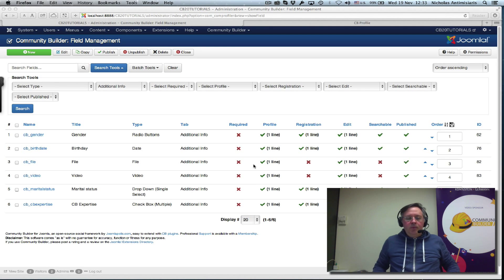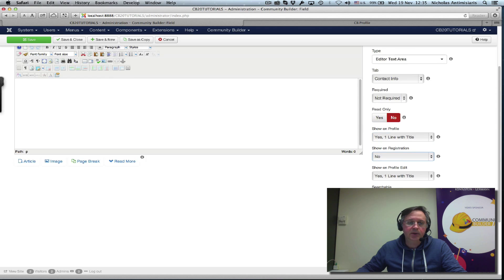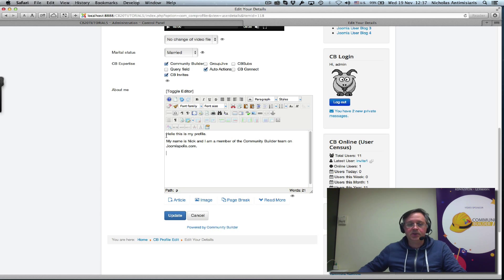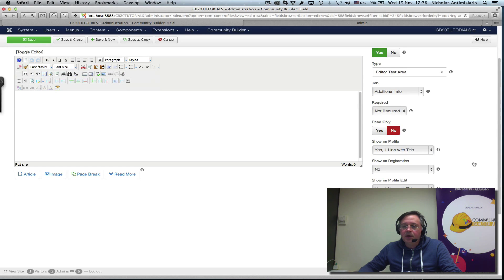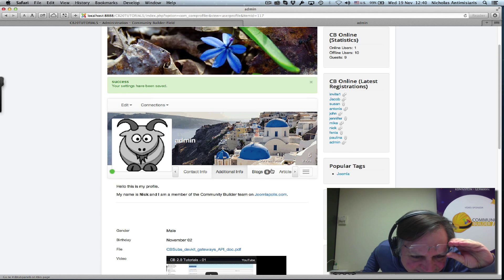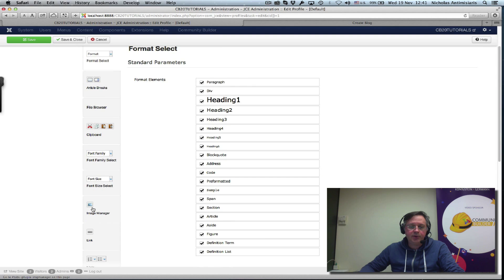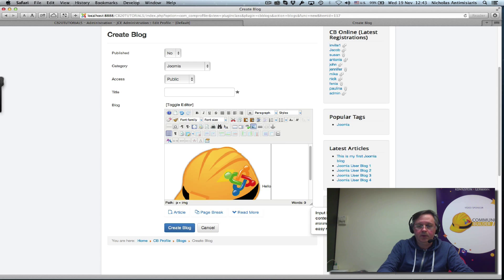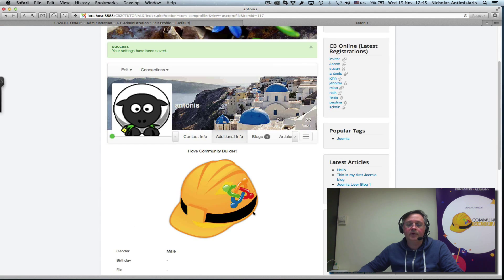CB 2.0 Tutorials - 23 - Text Editor Field Configuration and JCE tips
Text Editor field configuration and JCE editor configuration tips.